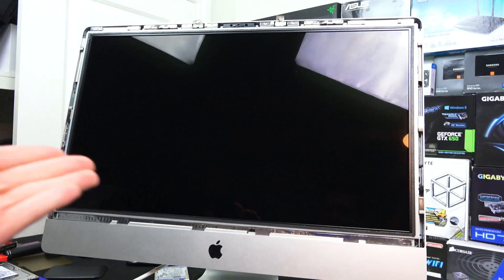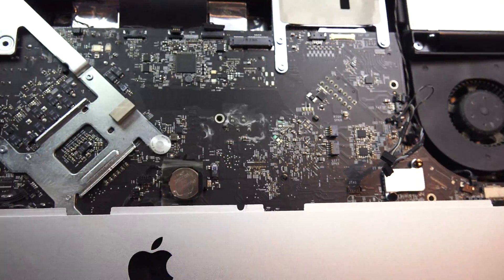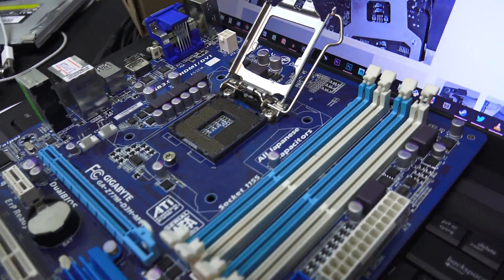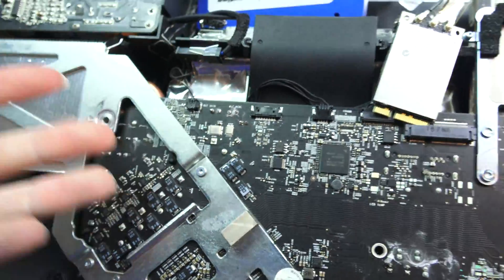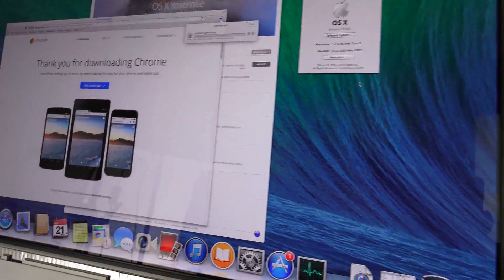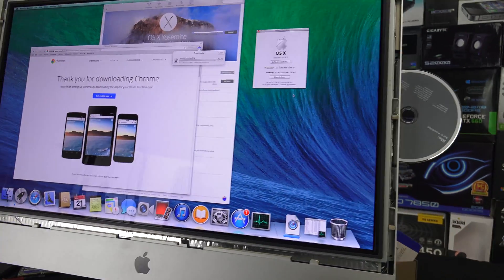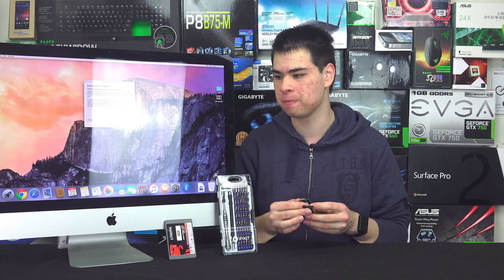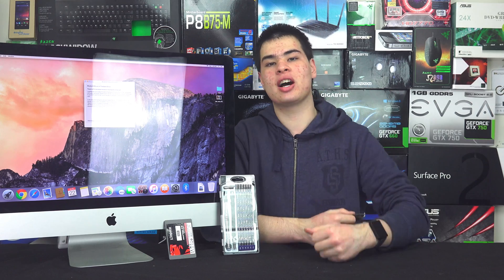Dead iMac Part 2: The Final Fix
After apple could not fix the computer it is time for us to pull it apart until the computer works again

      to save